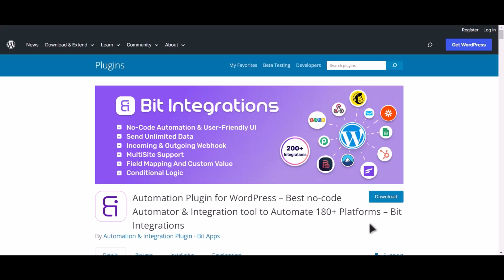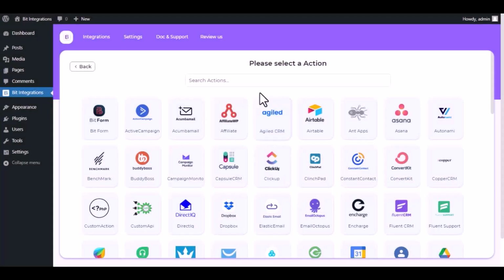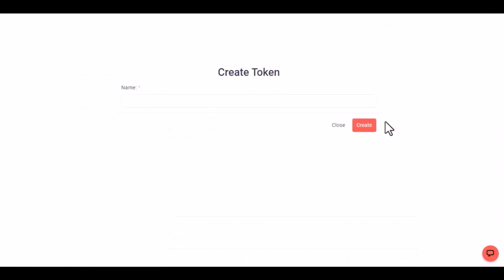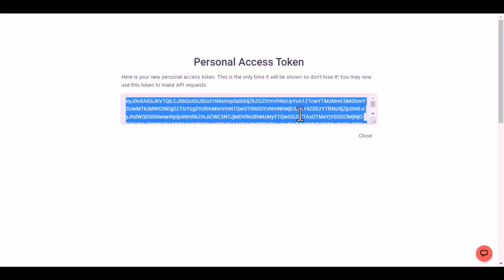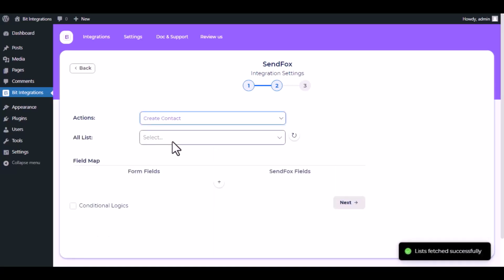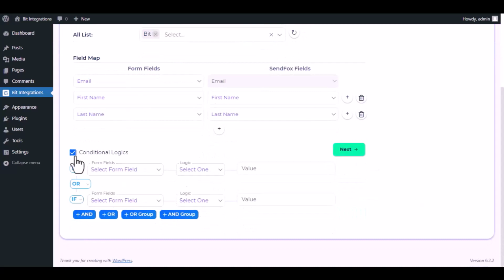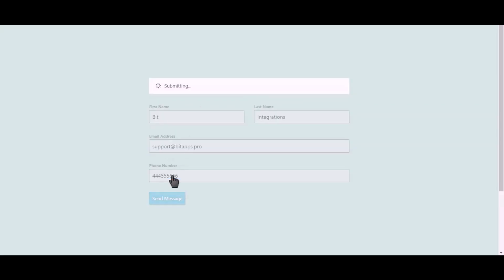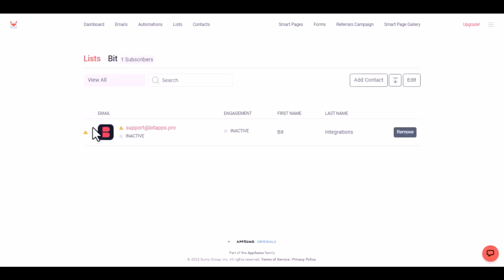Integrating Fluent Forms with SendFox | Step-by-Step Tutorial | Bit Integrations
🔗 Ready to boost your email marketing strategy? Dive into our latest tutorial where we demonstrate the seamless integration of Fluent Forms with SendFox, a dynamic email marketing platform. Discover how to effortlessly connect Fluent Forms and SendFox using the Bit Integrations WordPress plugin.

Join us as we guide you through the process of integrating Fluent Forms with SendFox using the Bit Integrations plugin. Learn how to leverage your form submissions to create engaging email campaigns within SendFox, automating your marketing efforts and improving customer engagement. Experience the power of streamlined data synchronization.

Key Highlights:
✅ Step-by-step walkthrough for integrating Fluent Forms with SendFox using Bit Integrations for WordPress.
✅ Utilize the potential of your Fluent Forms data to craft impactful email campaigns with SendFox.

Whether you're a marketer, business owner, or enthusiast, this integration empowers you to seamlessly merge Fluent Forms with SendFox for automated email campaigns and improved customer engagement. Watch now to revolutionize your email marketing strategy!